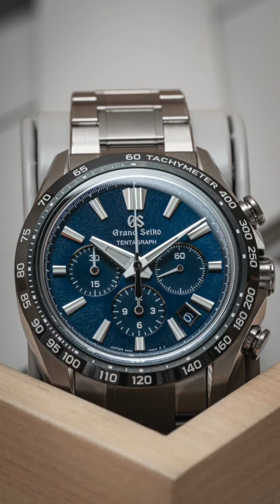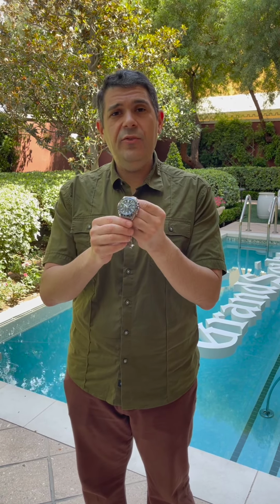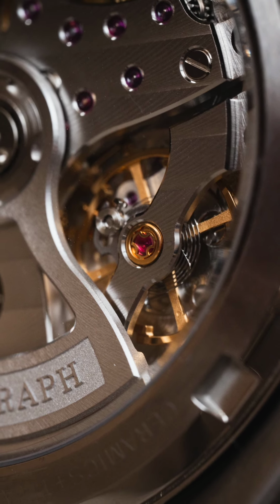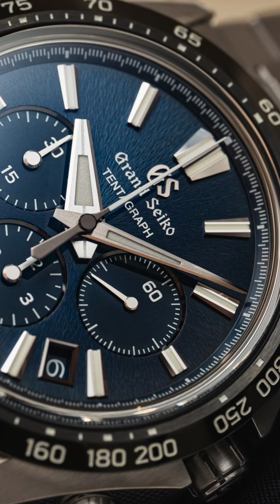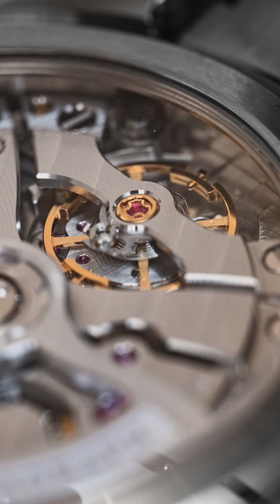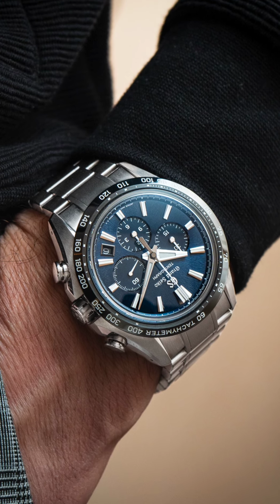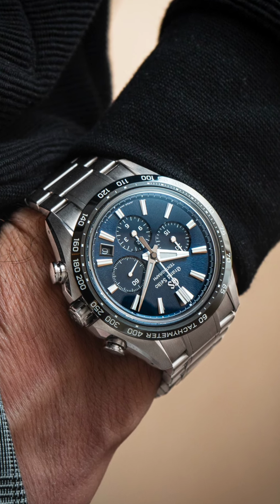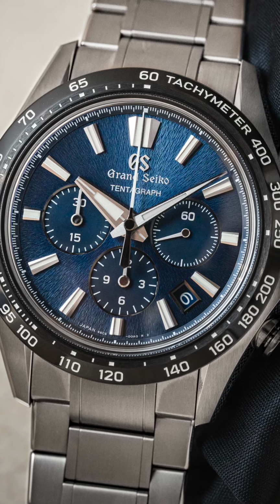Grand Seiko Tentagraph SLGC001 Watch Quick Look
Ariel Adams of aBlogtoWatch goes hands-on with the Grand Seiko Tentagraph SLGC001 at Couture 2023 in Las Vegas. It is the brand’s first-ever mechanical chronograph based around the 9SA5 caliber, sporting an impressive 72-hour power reserve thanks to its dual-impulse escapement. You can read the full aBlogtoWatch watch review here: